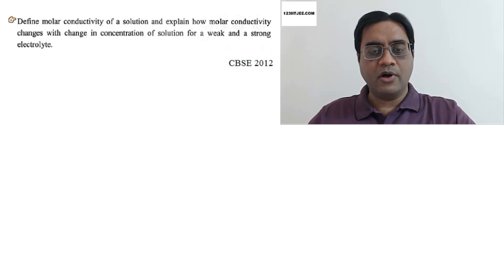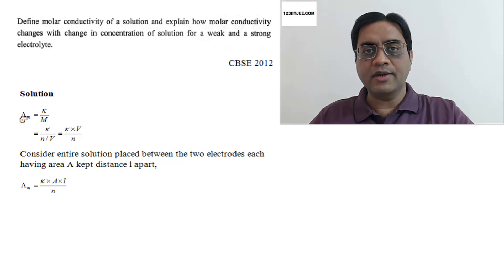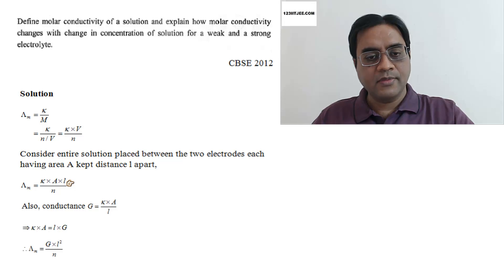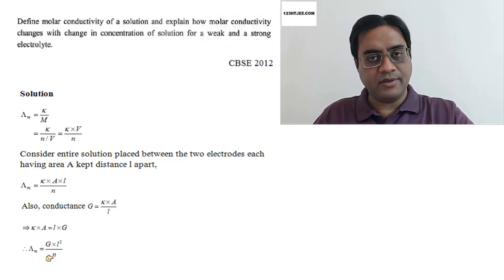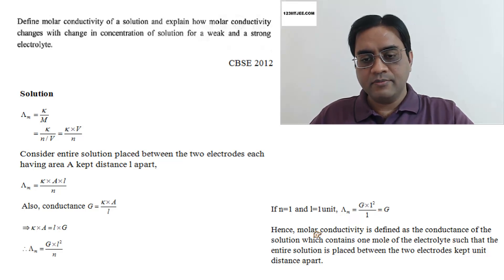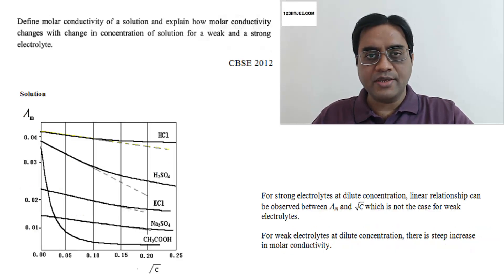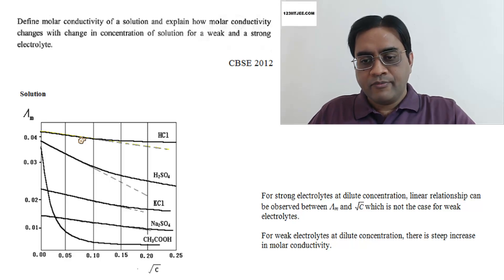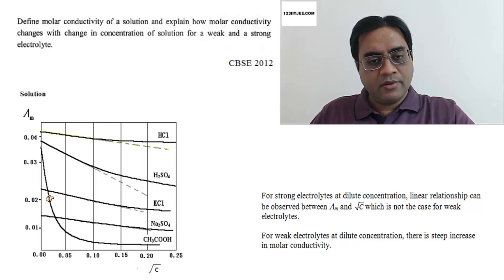CBSE 2012 Chemistry Molar Conductivity Question Answer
Answer to the question based on Molar Conductivity from CBSE Board 2012 is provided by Mr. Manish Verma